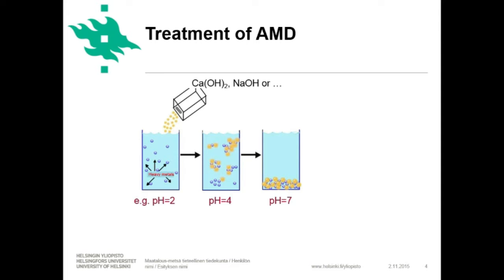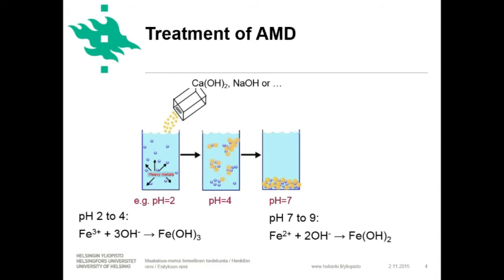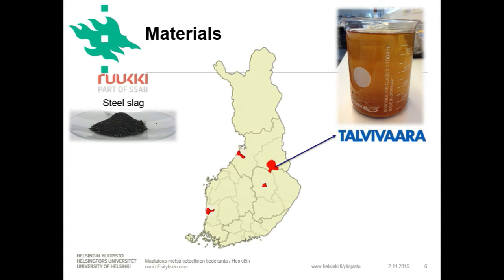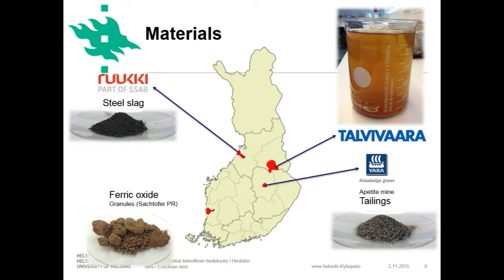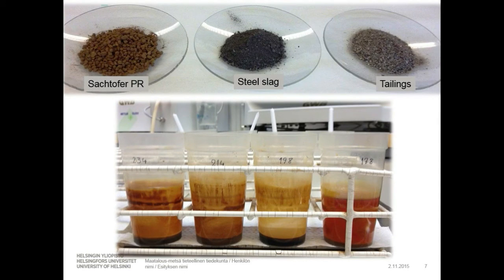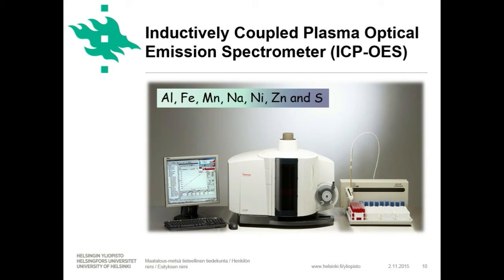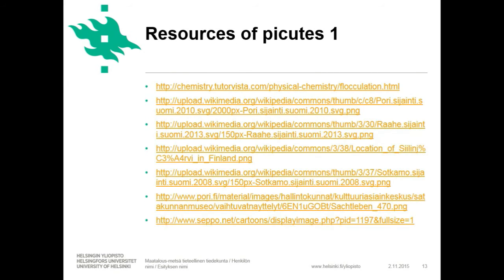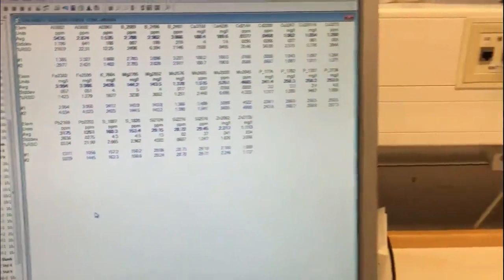Environmental soil science student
This video is made by a student (me) for fellow students (in "Laboratory administration" course in National Autonomous University of Mexico) as a general introduction to what I am doing. This video might not be highly scientific, might even include some mistakes.

** The schematic picture in slide 4, may not show the exact ‘mechanism of precipitation due to increase of pH’.